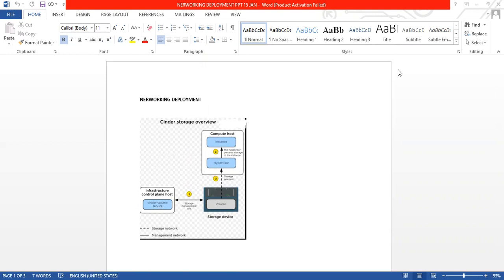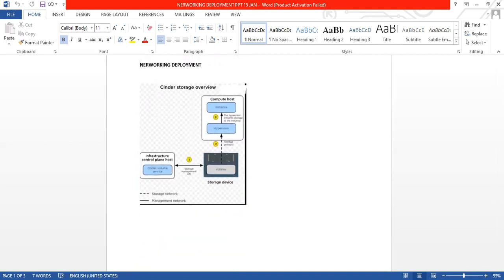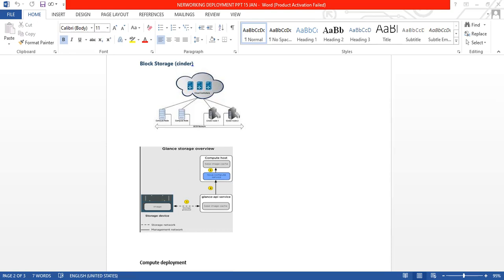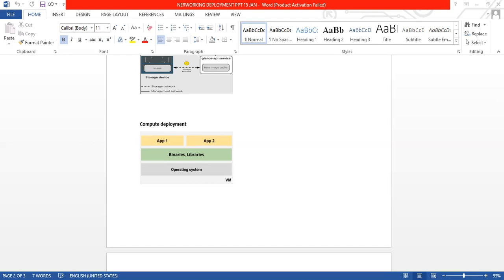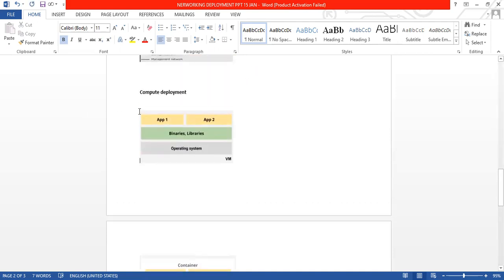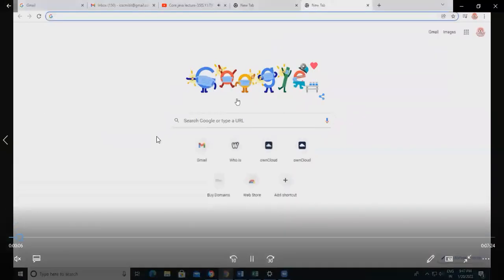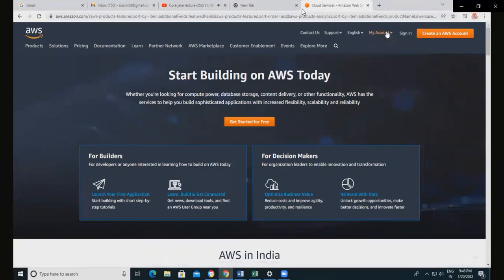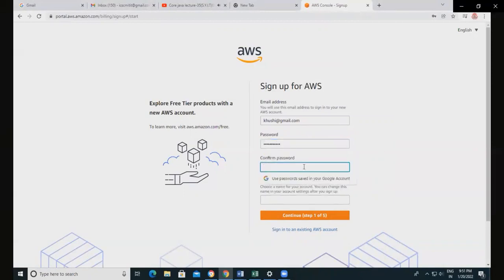Cloud computing lecture15 delivered by prof.khushboo sodi